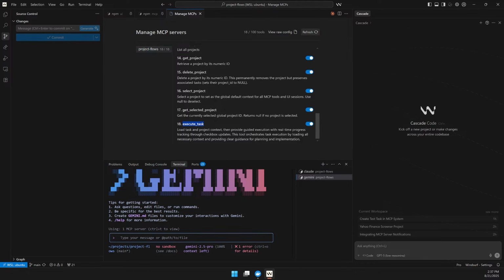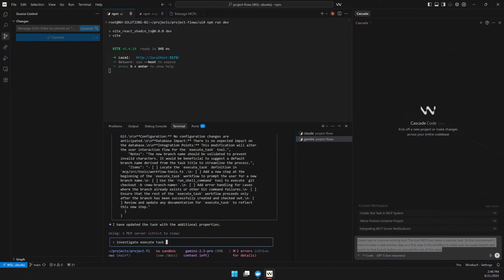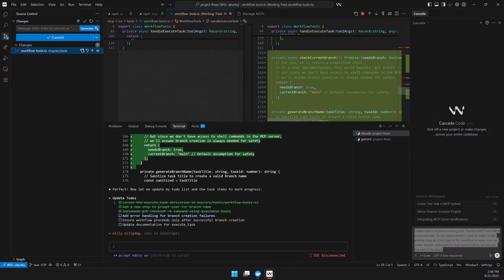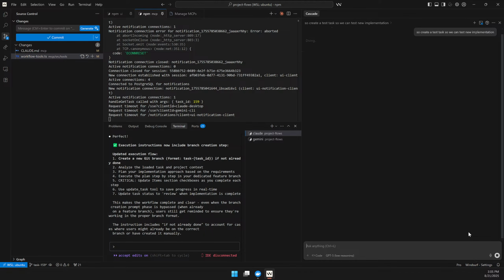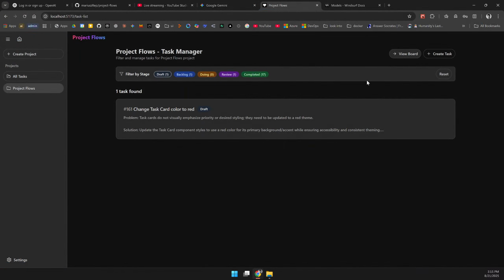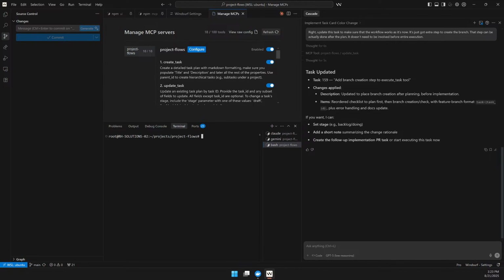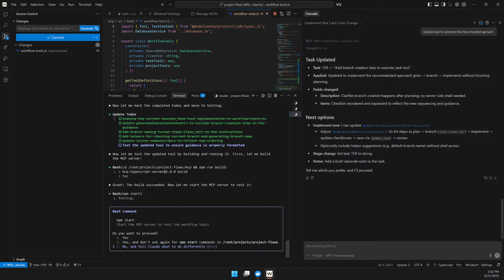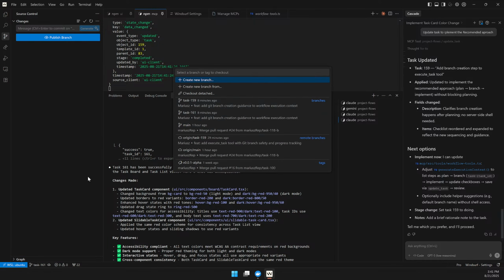Building Open Source MCP Task Management Server: Automating Git Branch Creation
In this video, we continue our work on an MCP task management server. The main goal is to add a new feature to the execute task workflow: automatically creating a new Git branch named after the task-id before execution. I'll demonstrate the process of using different AI agents like Gemini CLI, Winds, and Claude Code to implement and test this new functionality. The video highlights challenges with prompt engineering, debugging, and ultimately achieving a successful and efficient implementation.